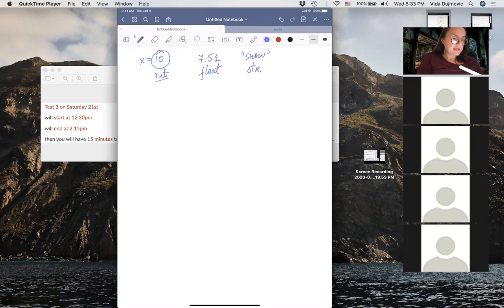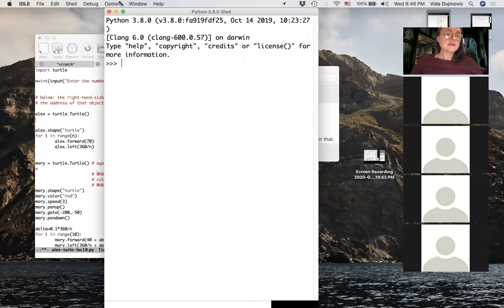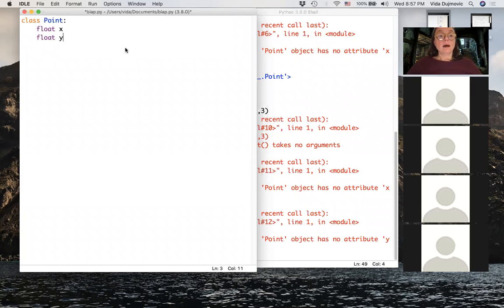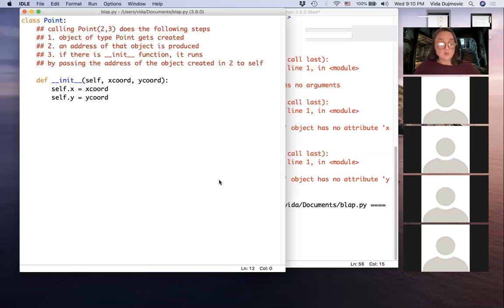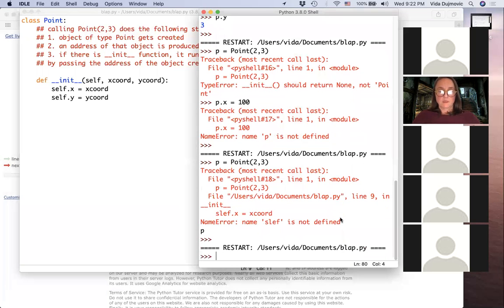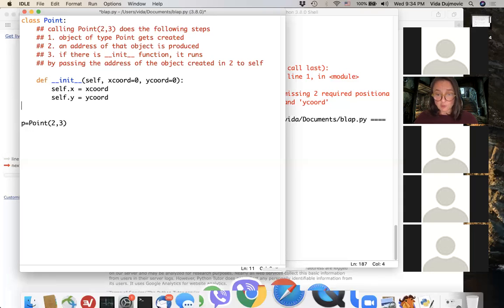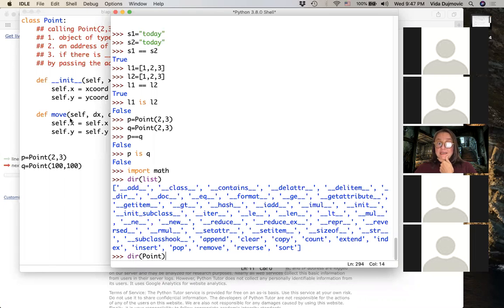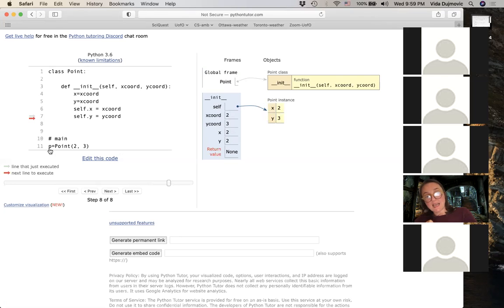Lecture 18: Objects I